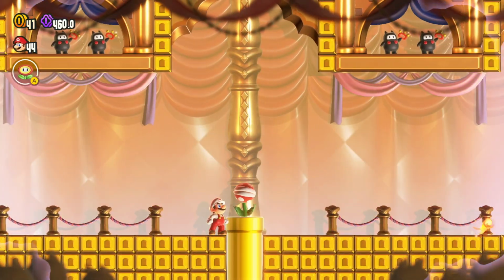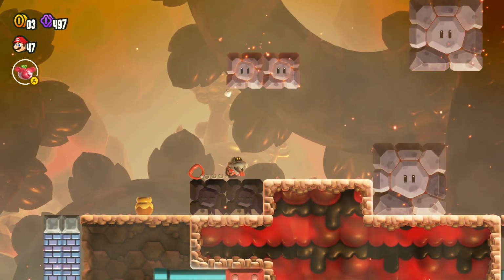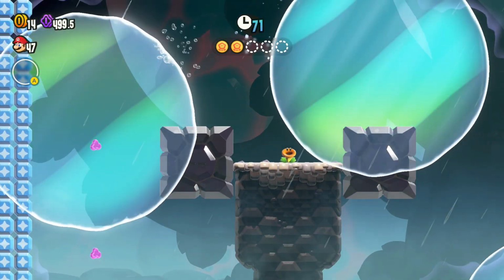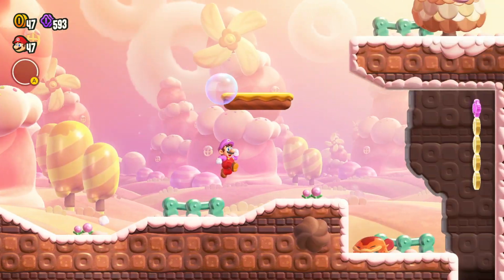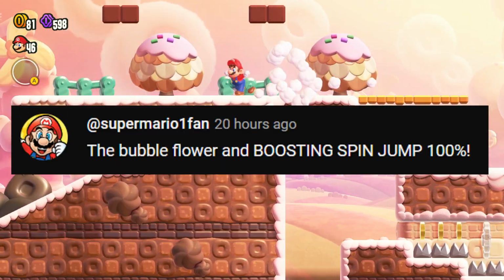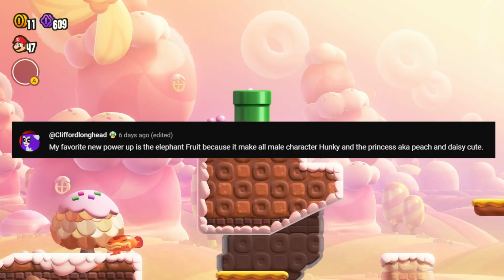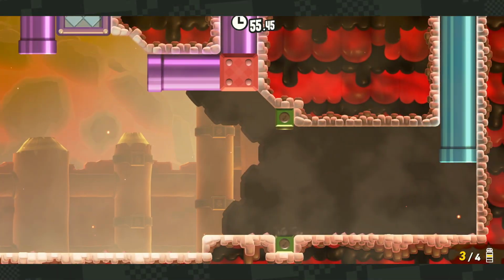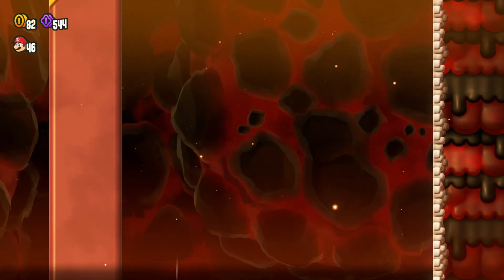Favorite Power-Ups & Badges in Super Mario Bros. Wonder | Question Block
Profile Picture by @Sethica